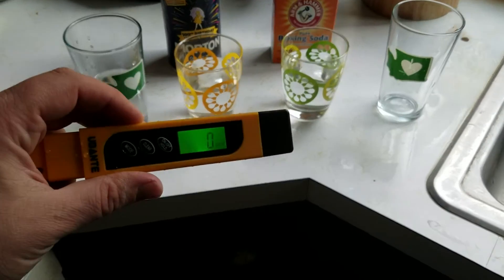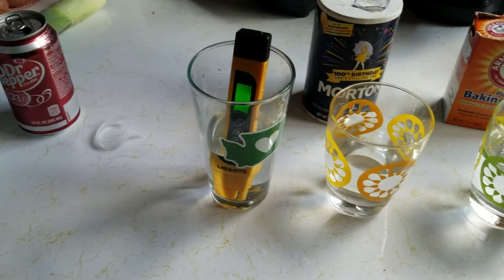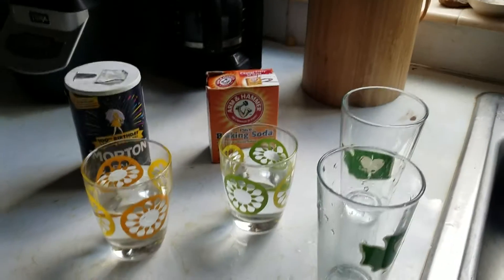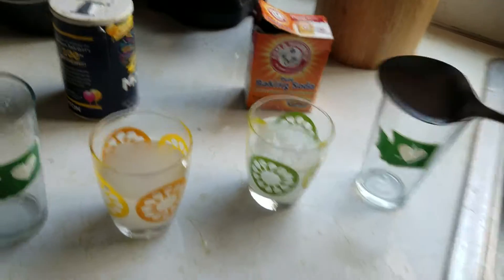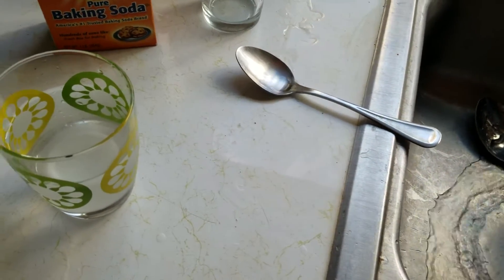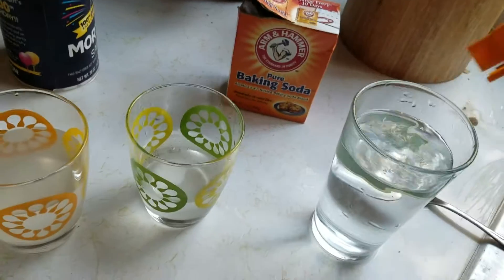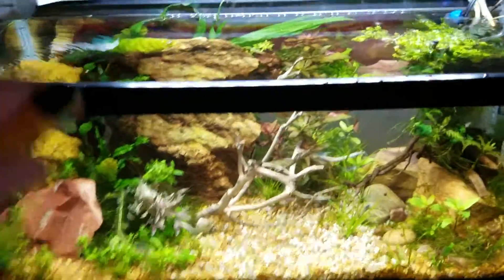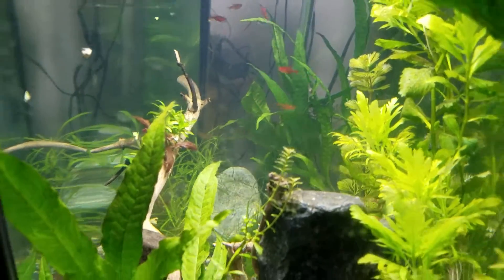T.D.S. - Everything You Need to Know about Total Dissolved Solids in Your Aquarium & Much More!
This is a very hands on demonstration discussing total disolved solids, what they are, how they work and of course, how we can change them. Tips, tricks and why hot water heaters effect your TDS.

This is crucial for many fish in the tropical and ornamental aquarium fish trade as well as with keeping shrimp. Freshwater Shrimp and snails need a specific range of kh and gh as well as TDS to promote healthy exoskeleton development.

In this video we look at some experiments im doing , so that you dont have to. How does crushed coral effect TDS? what about limestone or iron rich decore? We talk about all this and more to make sure you and your fish are both getting the salts, minersls, anions and metals needed to survive